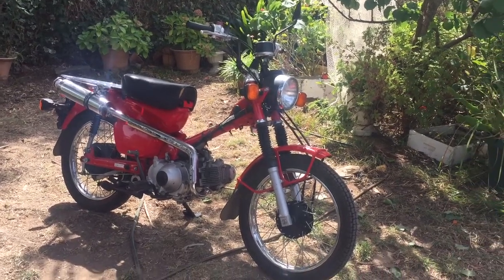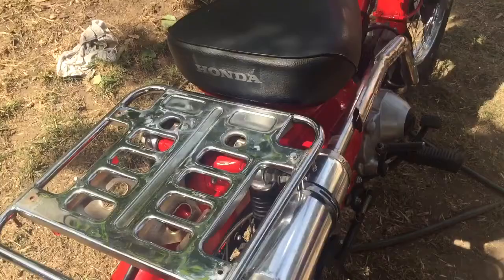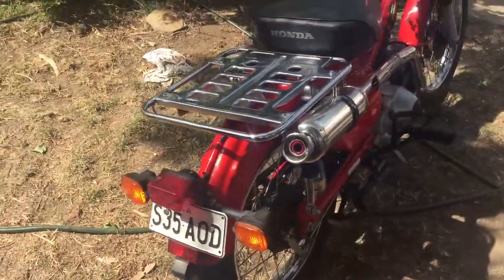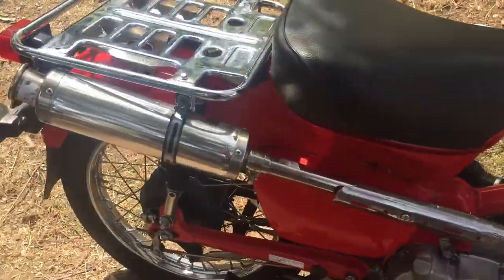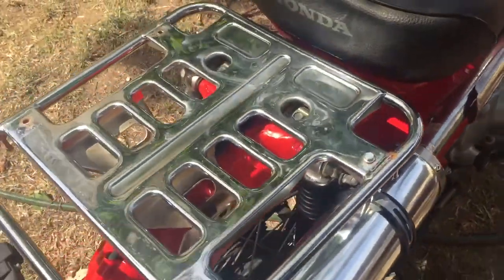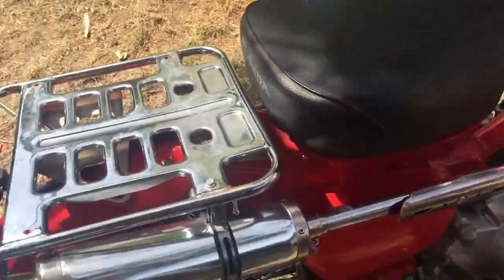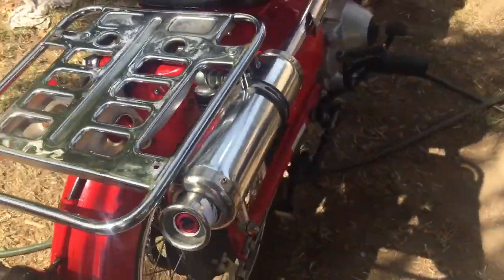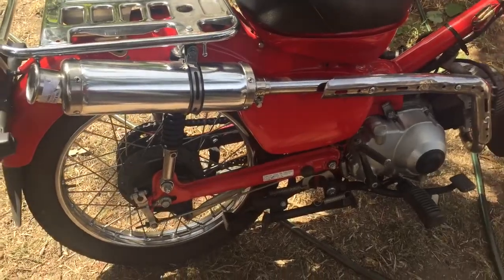Postie bike ct110 upgrade part 1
2008 ex-australia post Honda ct110
2500kms
Parts from one ten motorcycles and ebay
Bought the bike off of gumtree